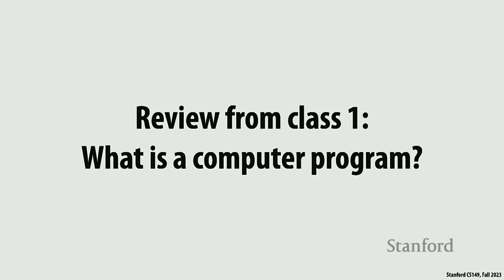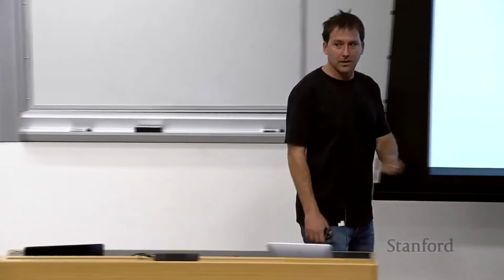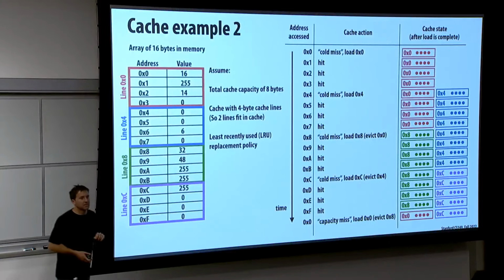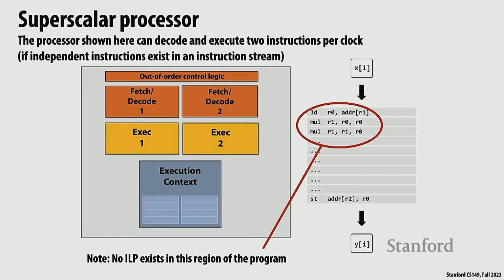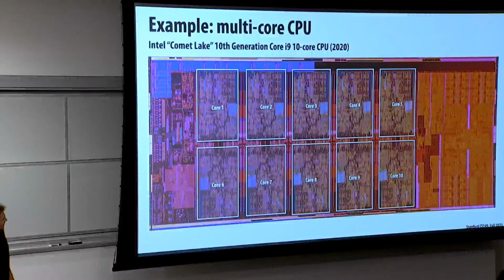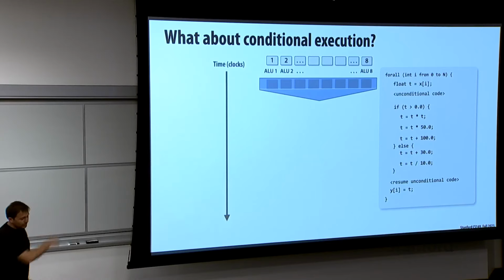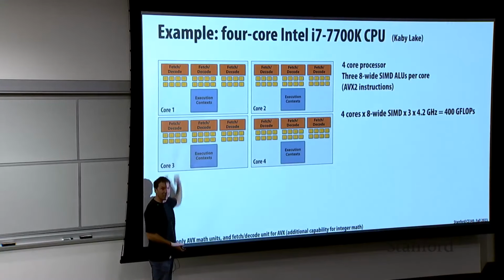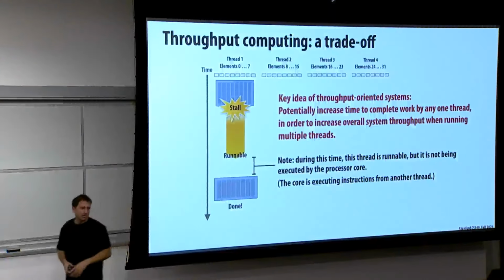Stanford CS149 I Parallel Computing I 2023 I Lecture 2 - A Modern Multi-Core Processor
Forms of parallelism: multi-core, SIMD, and multi-threading

Kayvon Fatahalian
Associate Professor of Computer Science, Stanford University